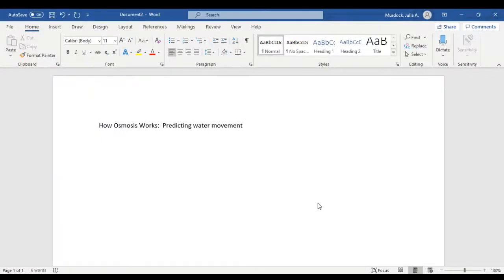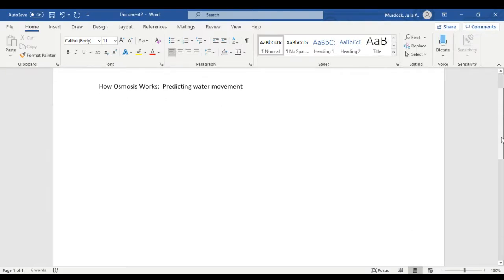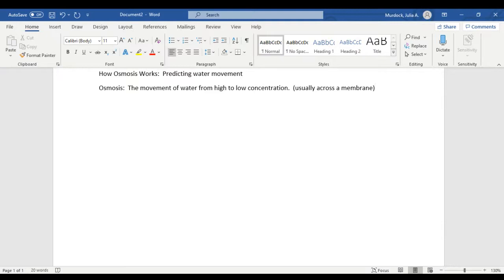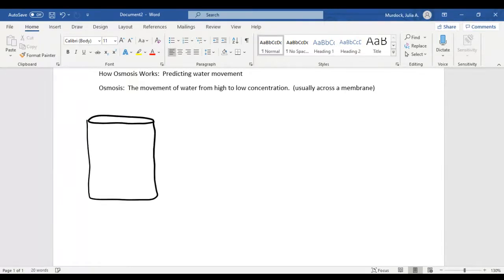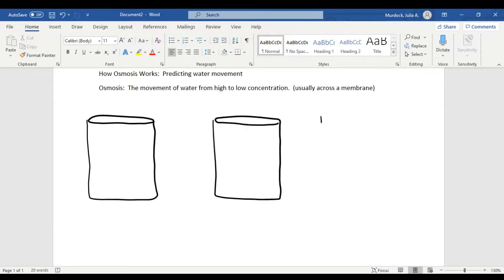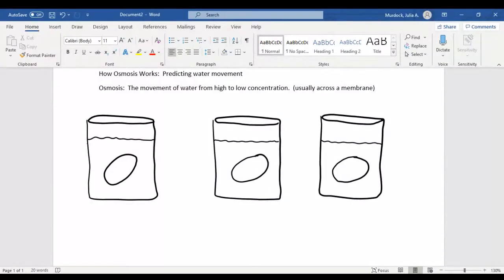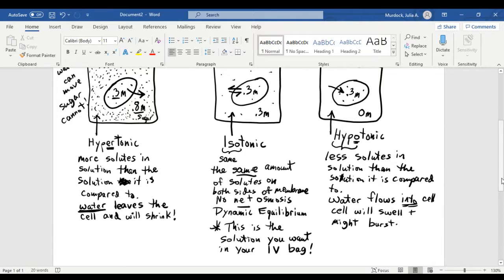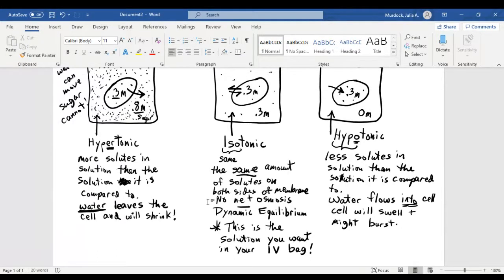Murdock 3 beaker lecture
This was a live recording of my Osmosis lecture where I explain the three tonicities,  Hypertonic, Hypotonic and Isotonic.  With the help of a drawing, I show how you can predict the direction of water movement given the concentration of solutes on either side of a membrane.  Enjoy.